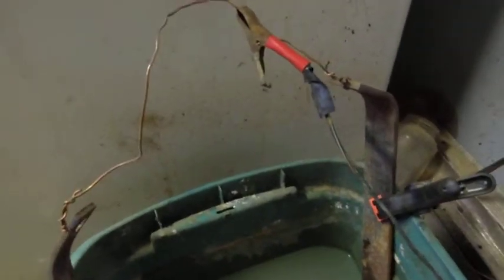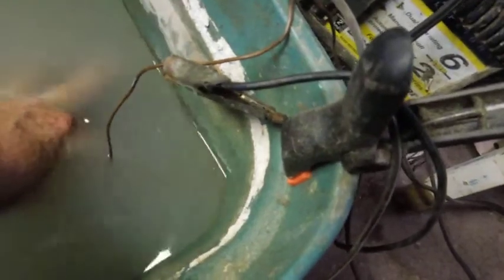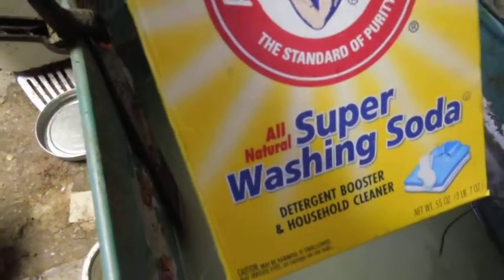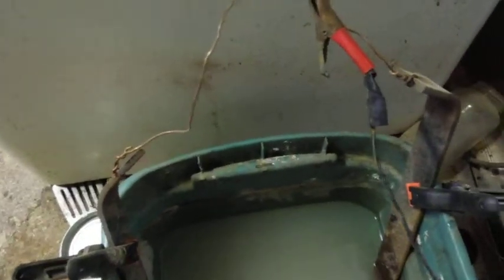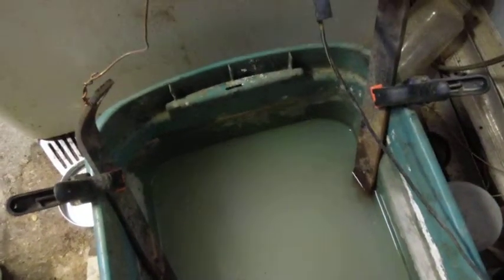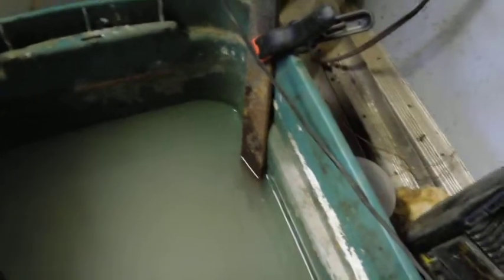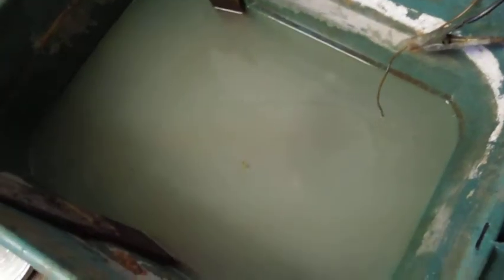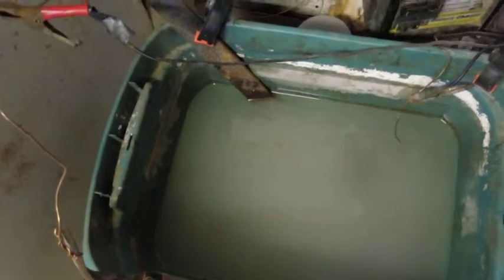Electrolysis: cleaning rust from an antique flat iron.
I have mentioned using electrolysis to clean metal parts a few times in various comments. I came across an old flat iron at a yard sale and decided to clean the rust off it. Since it is ancient and had been stored in humidty, the entire surface is covered in scaled rust.  I use a typical low Amperage trickle charger to supply the voltage.  set at 2 amps it stays in mid scale so the current draw is roughly 1 and a fraction amps.  You need a container to hold water, a piece of steel to act as a sacrificial anode, some washing soda aka sodium carbonate, some wire to connect the pieces together. Always remember that electricity flows from positive to negative.  SO to get the ions from the steel to flow into the part being cleaned you hook the negative terminal to the part and the positive to the anodes. It is a slow process measured in days and weeks. But it is a way to gently descale the part being cleaned wihtout making rust pits into craters.  I will post a follow up video after it has time to soak for a while.